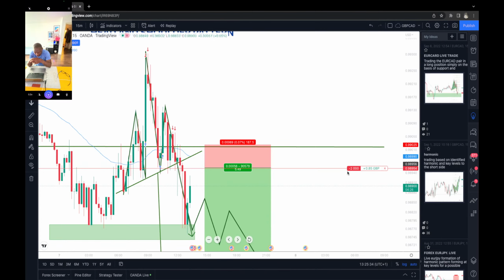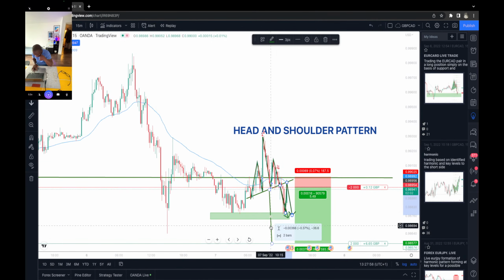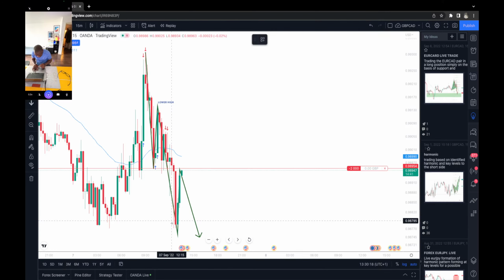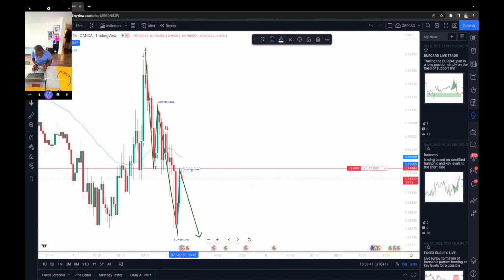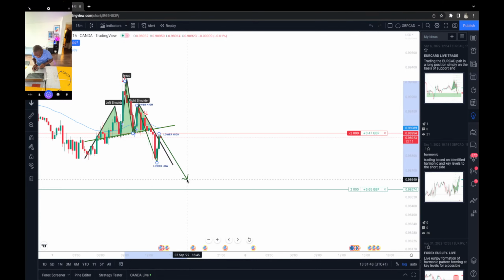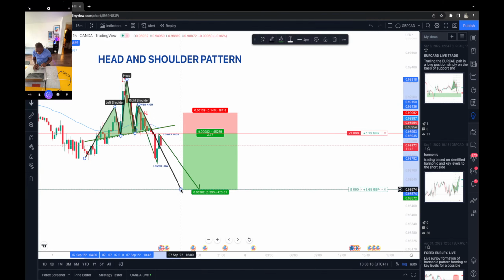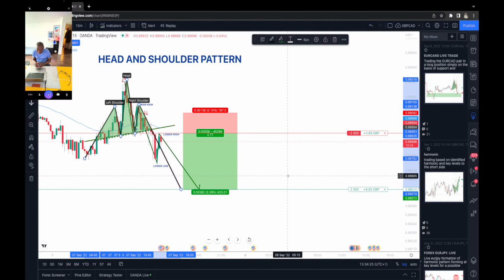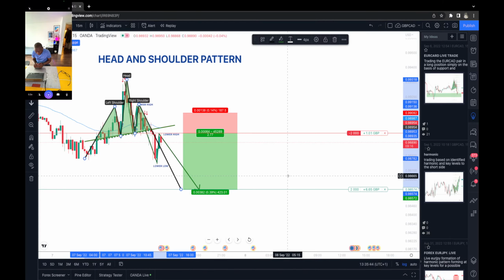FOREX LIVE TRADE. FOREX LIVE TRADE. forex trading FOREX ANALYSIS # TRADE ANALYSIS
TRADING FOREX ON A DAILY BASIS AND LEARNING ALONG THE WAY. SIMPLE EASY TO EXPLAIN AND UNCOMPLICATED ANALYSIS THAT ANYONE CAN FOLLOW

This channel is a live trading channel with no form of hype its a simple trading on a day to day trading with gains and losses for mere mortals like myself
This channel does not claim to have a magic strategy for making money so its not to be taken as financial advice but rather as a learning forum.  So if you would like to make positive contribution or you have a magic strategy That the community can benefit from please don’t hesitate to share.

LOFI MUSIC CREDIT